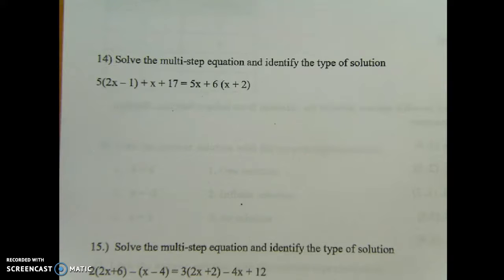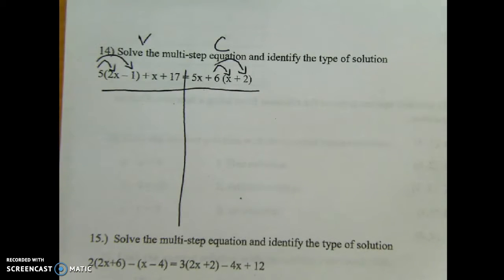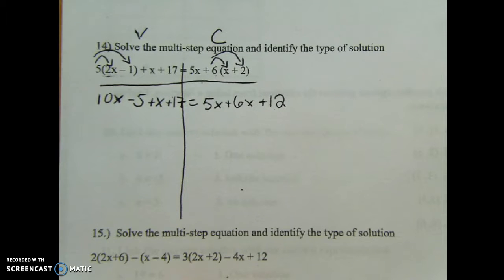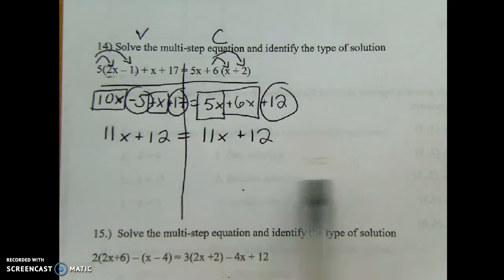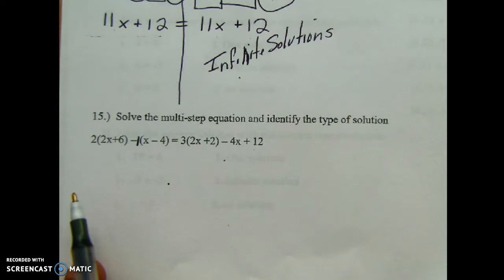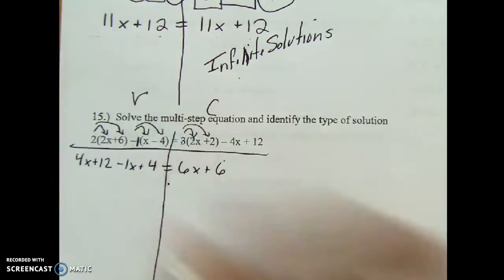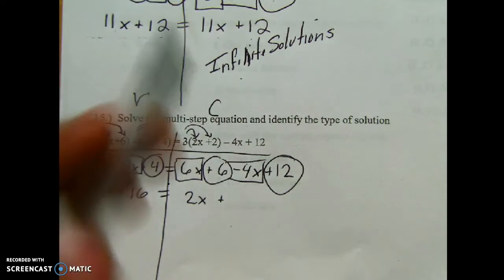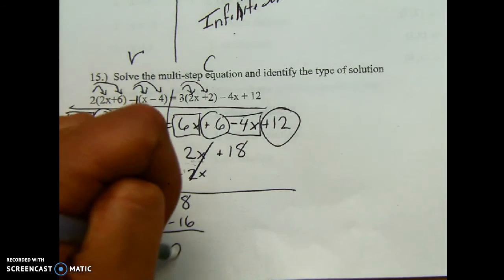Midterm review #14 and 15